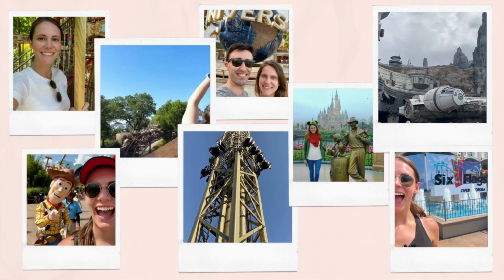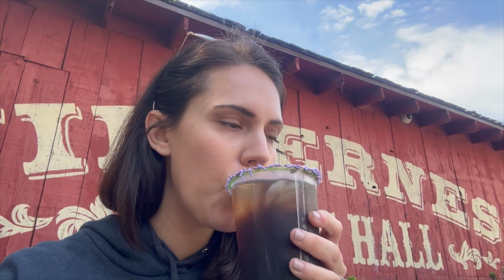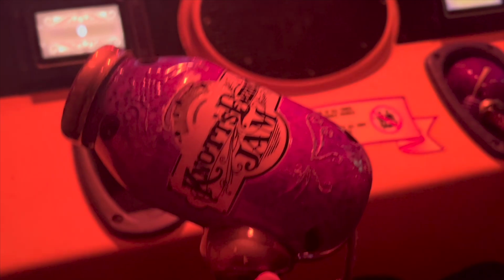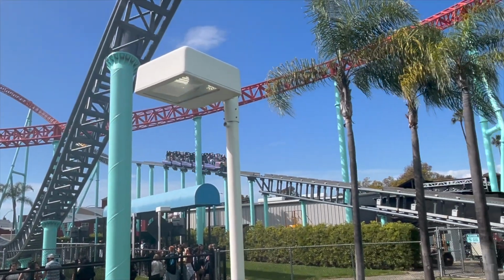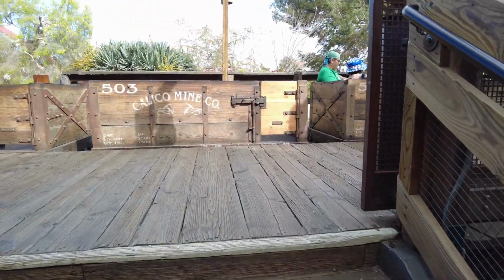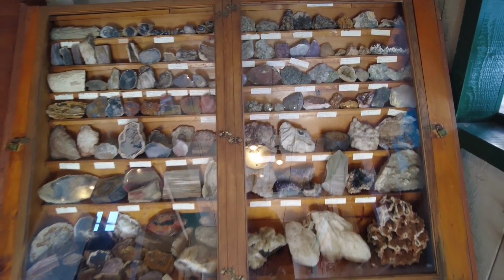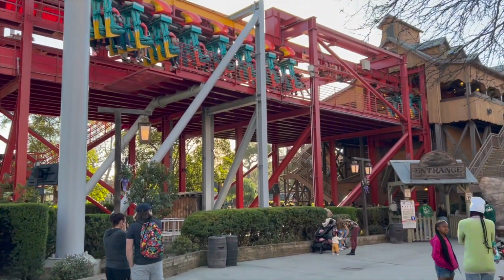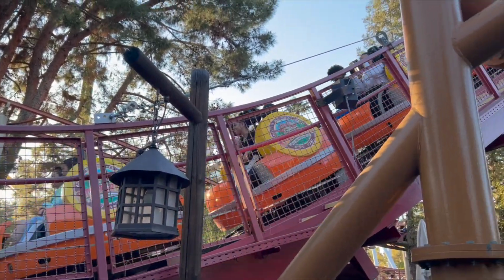Knott's Berry Farm: 2024 Boysenberry Festival, Ride Waits with Fast Lane, and More!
I am at Knott's Berry Farm to experience the rides and their 2024 Boysenberry Festival! I also purchased the fast lane and will share how I booked it, my wait times, and if I think it's worth it. Follow along as I explore this fruity theme park!

Hi I’m Kate and I’m lucky enough to travel around the world for work. I often only have one day to experience the best a city has to offer so I try and create the best itinerary for those on a limited time. My other passion is theme parks. I try (sometimes obsessing over) to come up with the best strategy to experience everything I can in one day and that almost always involves ranking things.

Come with me as we adventure around theme parks and the world together to experience the best things each has to offer.